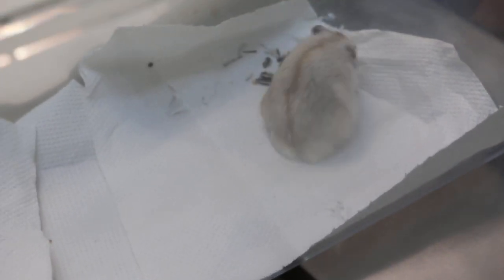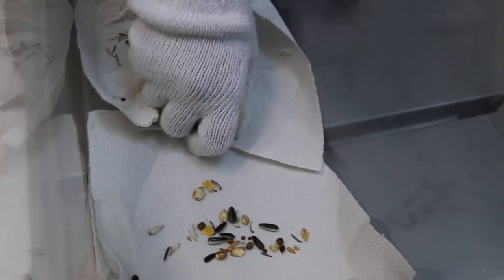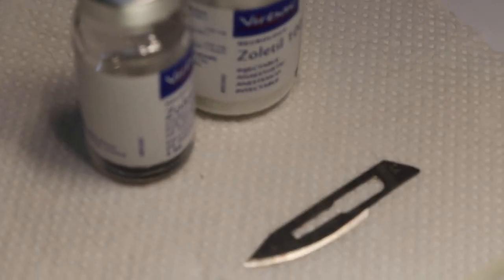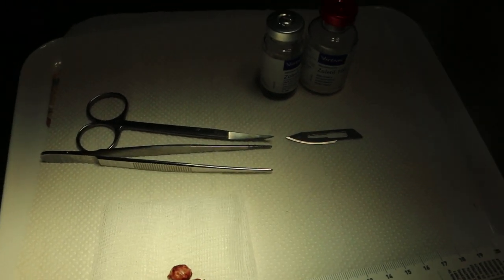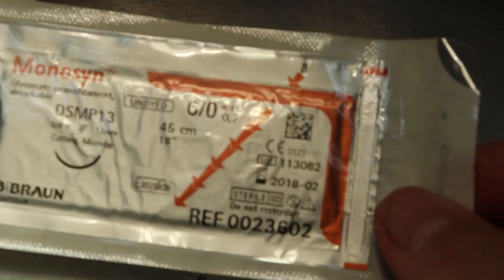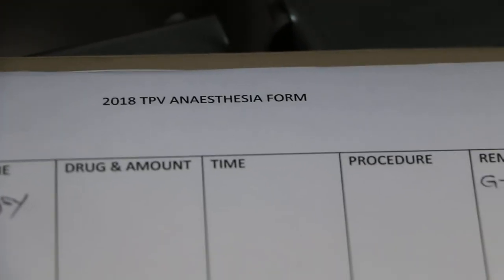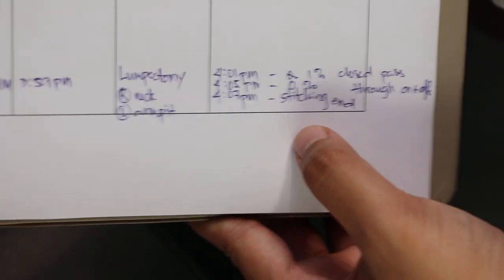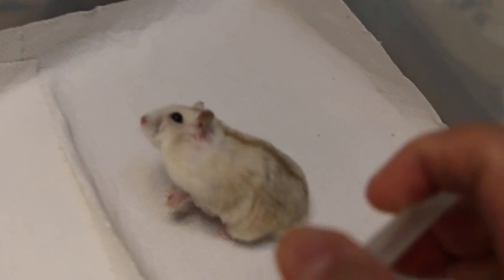A 1-year-old male dwarf hamster has a right neck tumour and left armpit warts. Pt 2/2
Neck lump tumour and left armpit warts had been excised by Dr Danel. 6/0 absorbable stitches closed the wound. The hamster goes home on Day 2 .